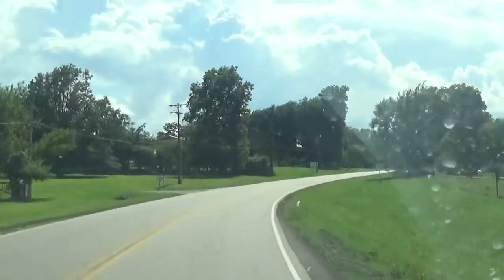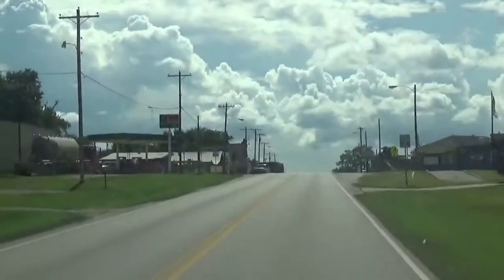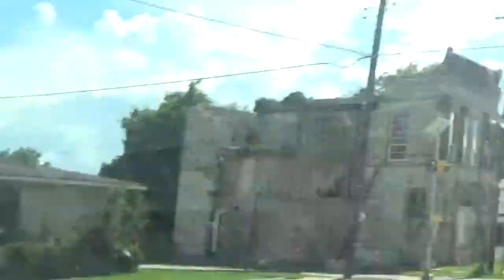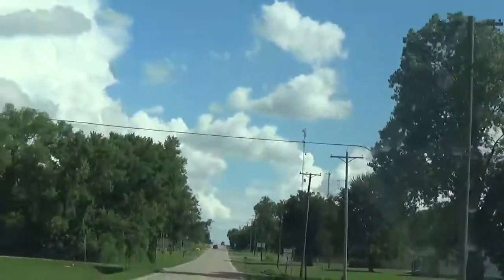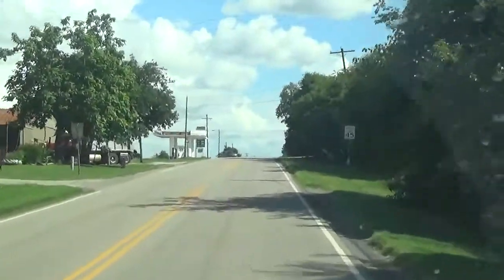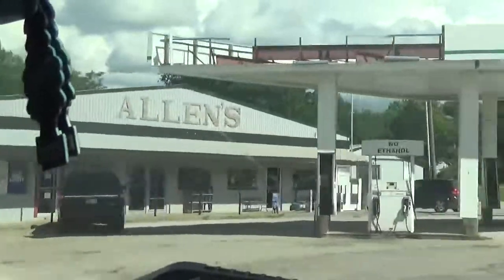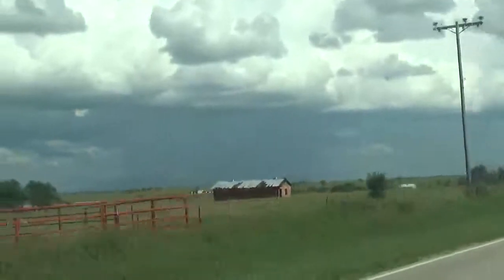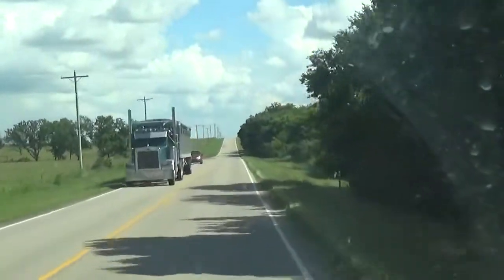We drive thru Roff, OK.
Roff is known as a speed trap.